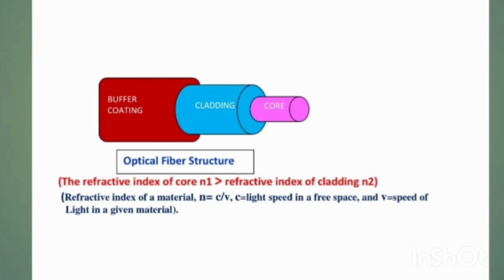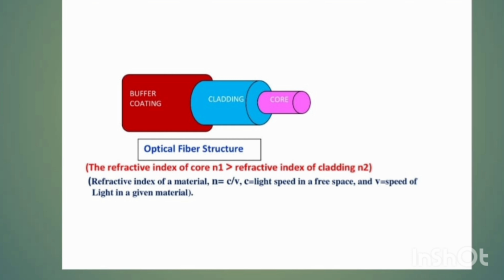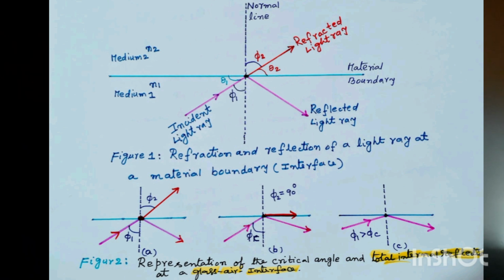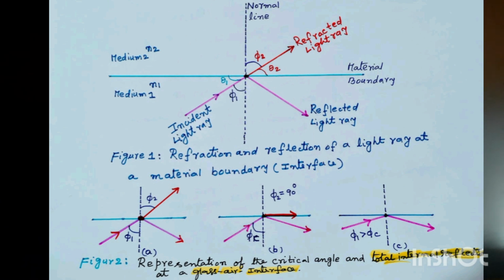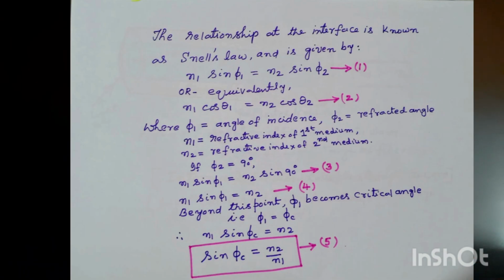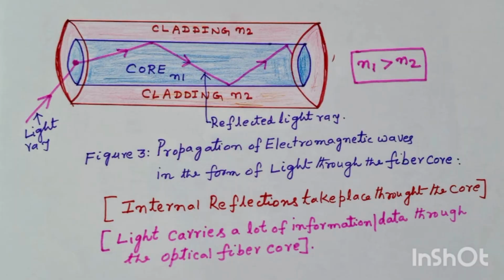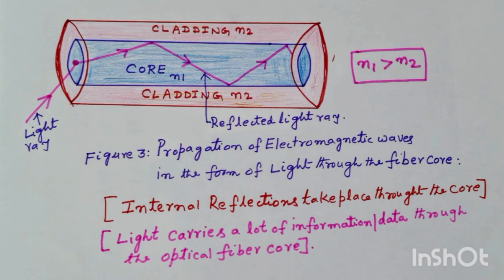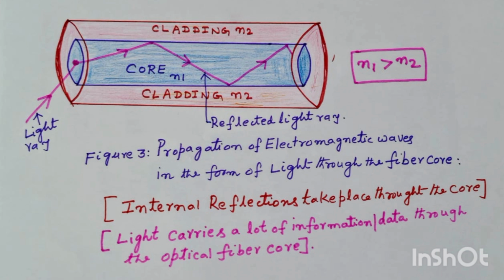Physics:How can light carry information through the Optical Fiber Core?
How can light carry a lot of information through the optical fiber core, Total internal reflection..
Sources: Optical fiber by Keiser, and Communication by Thomasi.